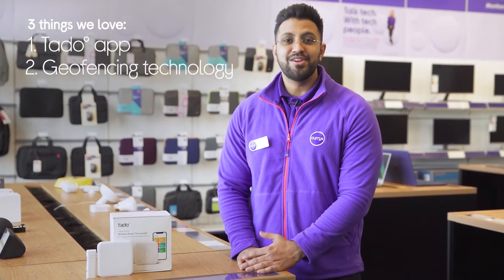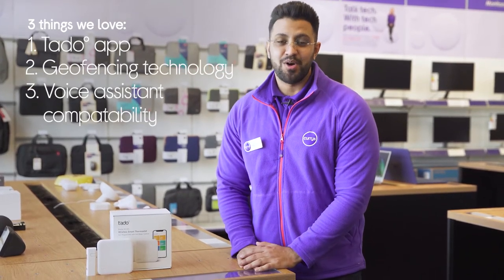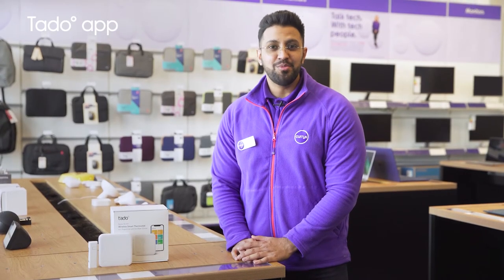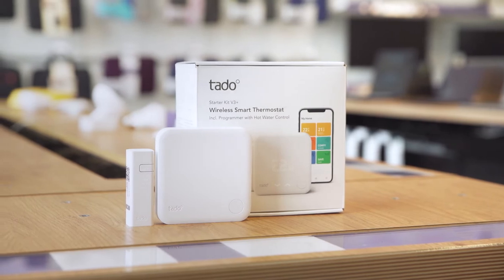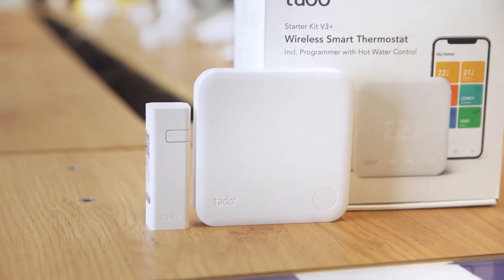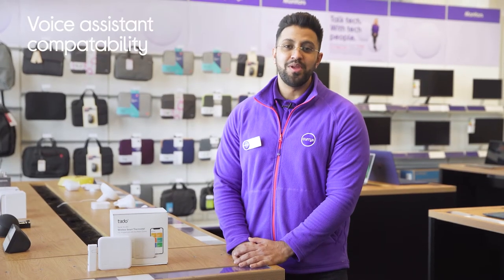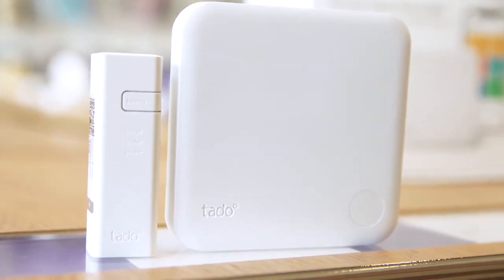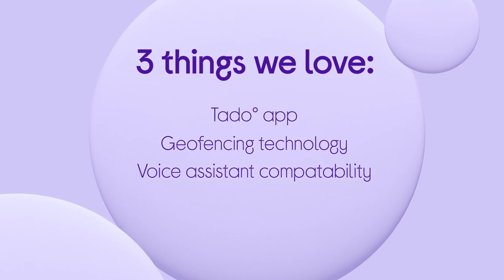Tado Wireless Smart Thermostat Starter Kit V3+ - Product Overview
Learn more about the Tado Wireless Smart Thermostat Starter Kit V3+.